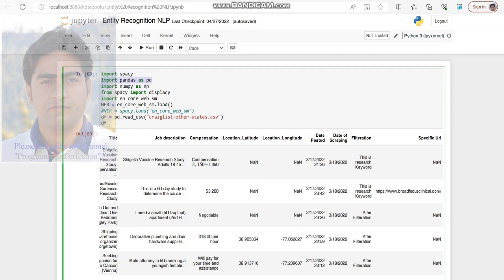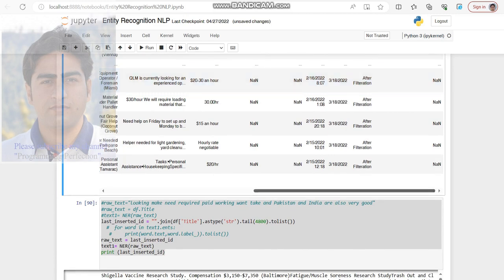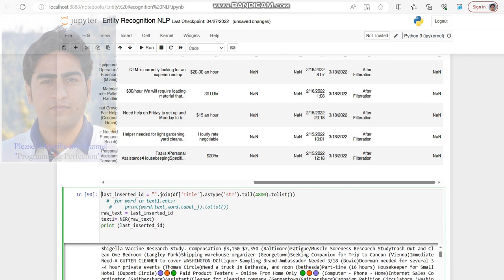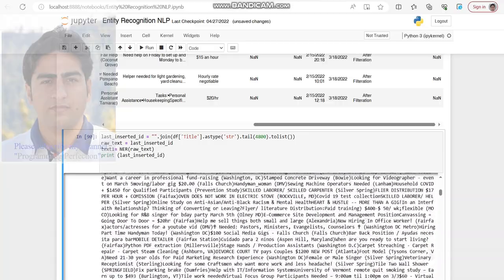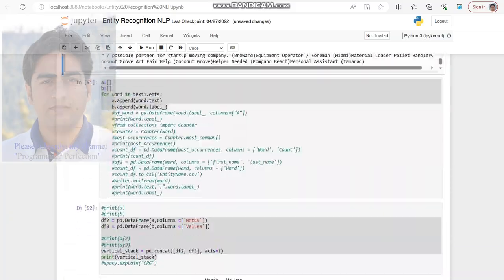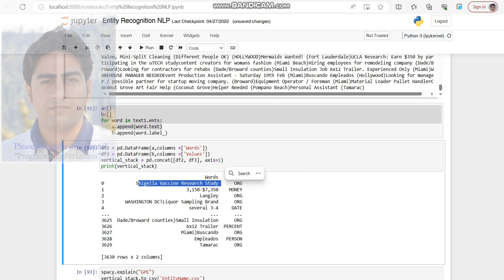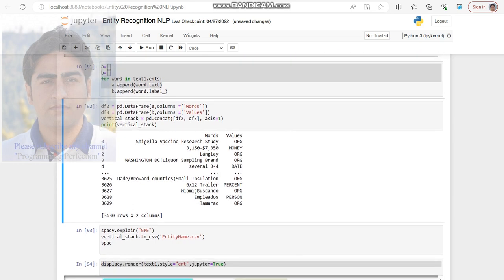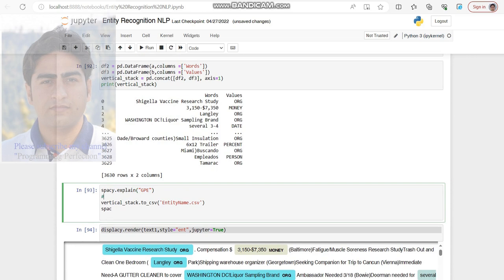Named Entity Recognition in Python Code NLP